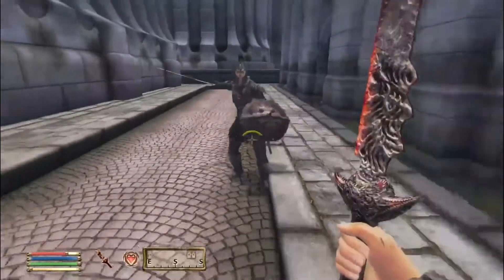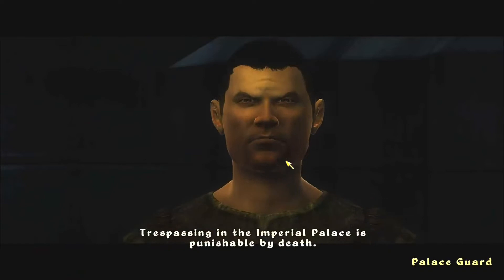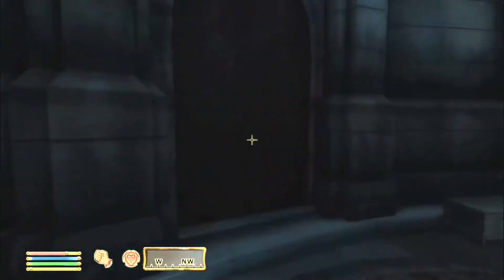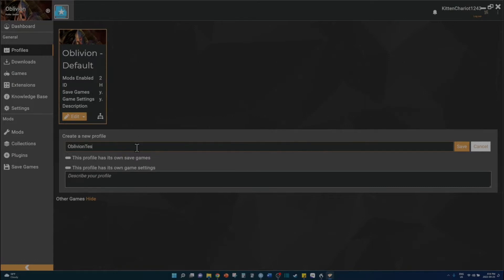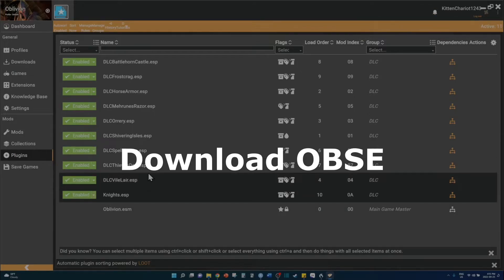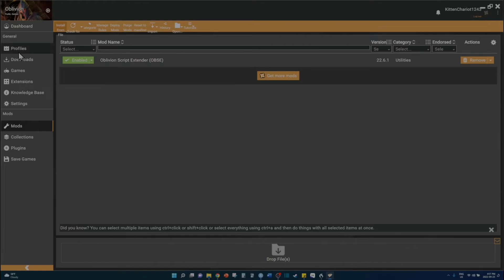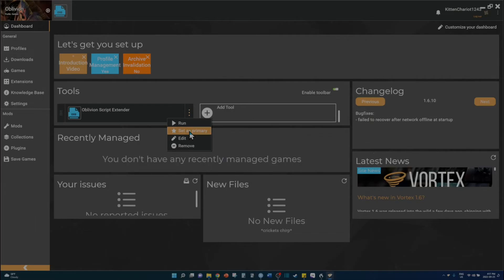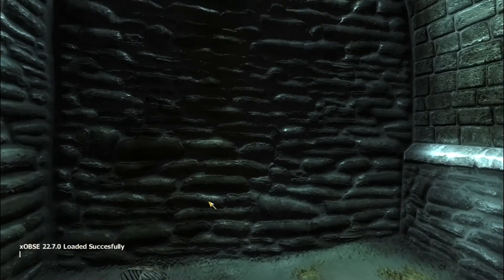OBSE Not Working with Vortex? Here’s the Fix (Oblivion Modding Guide)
Enable this essential Oblivion modding tool.

0:00. Introduction
0:48. Getting started with Vortex
1:19. Download OBSE.
1:40. Make it so Oblivion runs through OBSE.
2:12. Conclusion.